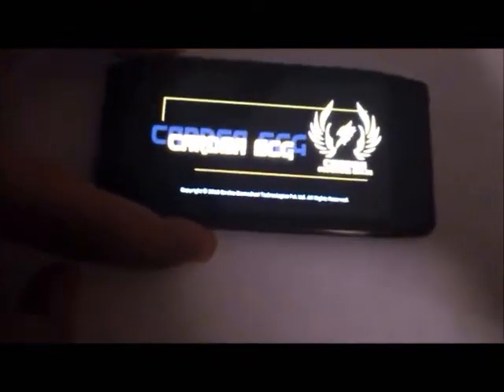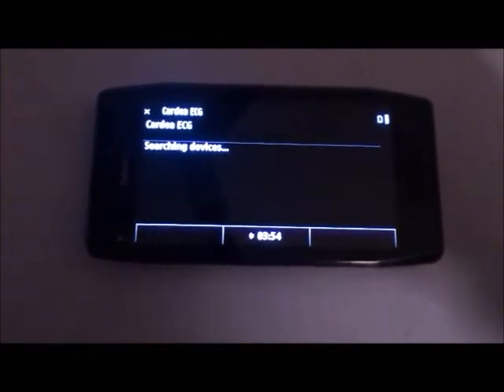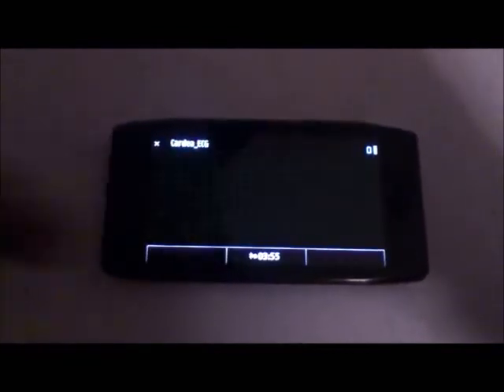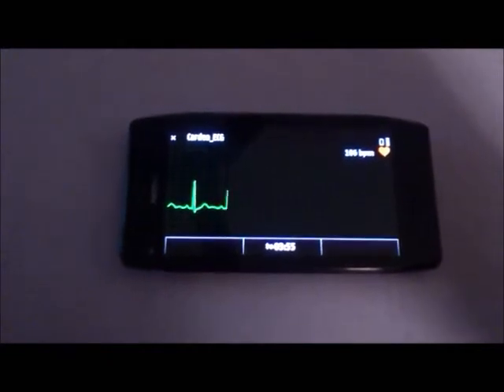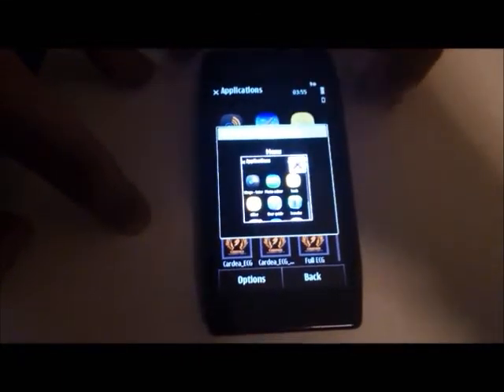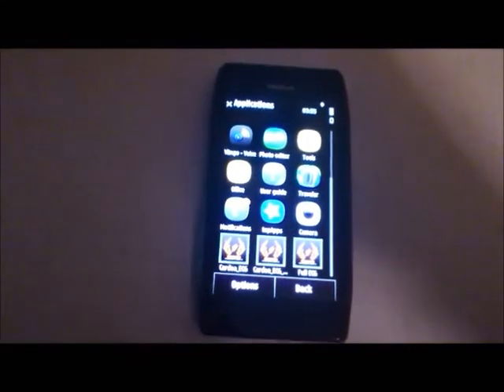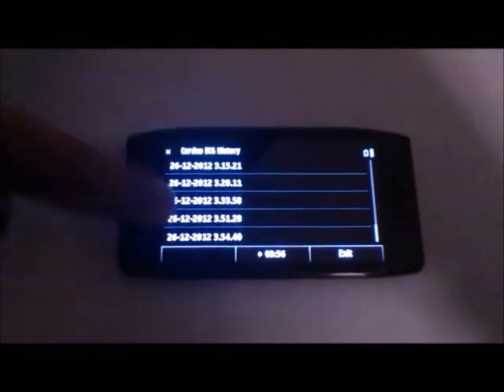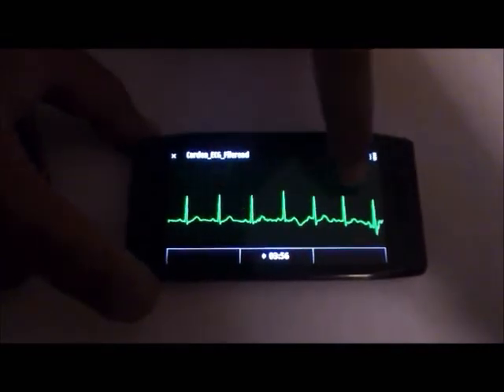cardea app video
This video shows the various features of the Application developed at Cardea Labs to plot ECG on any cell phone (this video showcases Nokia X7 phone) using 'Cardea ECG' device.